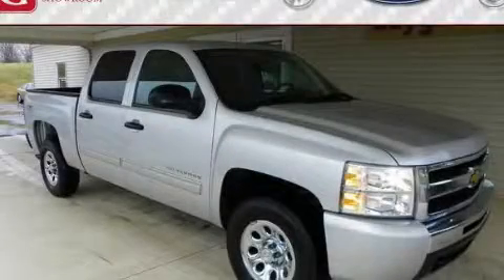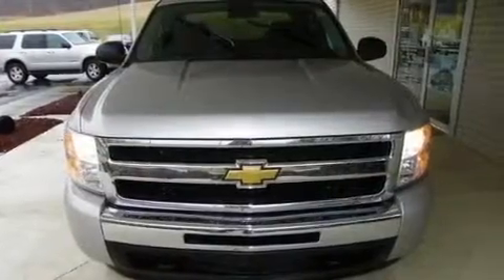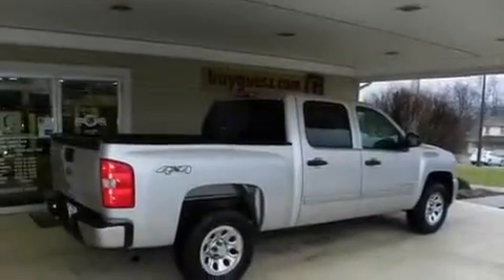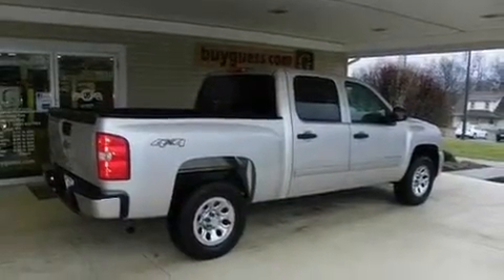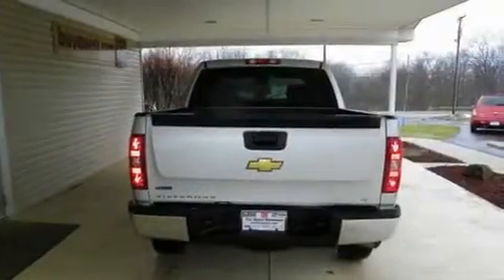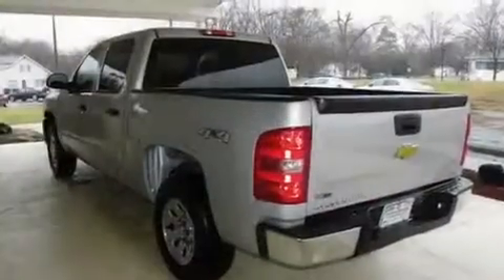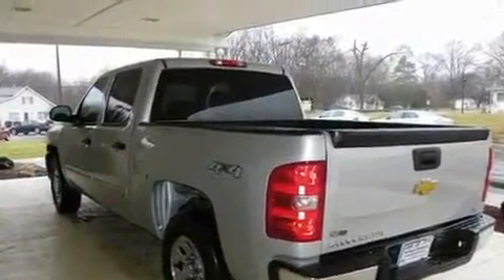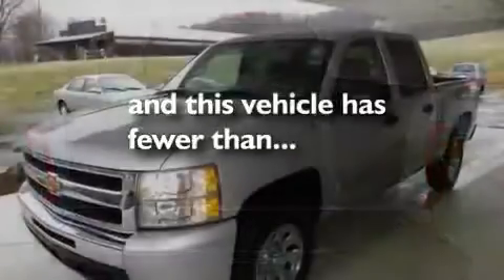2010 Chevrolet Silverado 1500 Canton OH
Year : 2010

 Make : Chevrolet

 Model : Silverado 1500

 Engine : 4.8L 8-Cylinder

 Trans . : automatic

 Exterior : Sheer Silver Metallic

 Miles : 27,832

 Interior : Ebony

 457 Stevenville Rd

  , OH 44615

 2010 Chevrolet Silverado 1500  OH